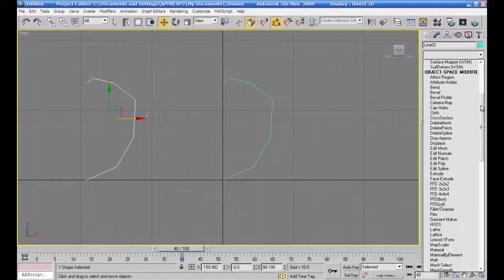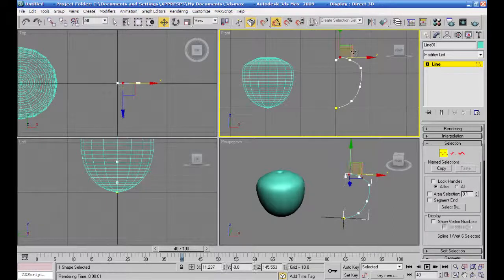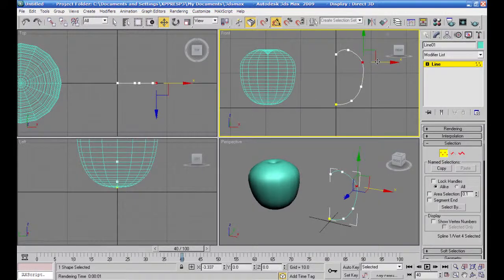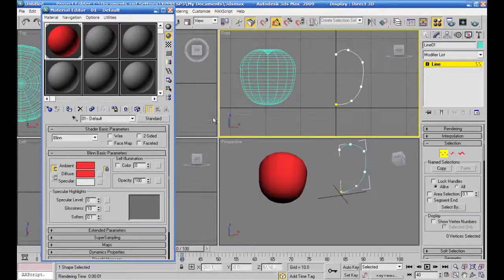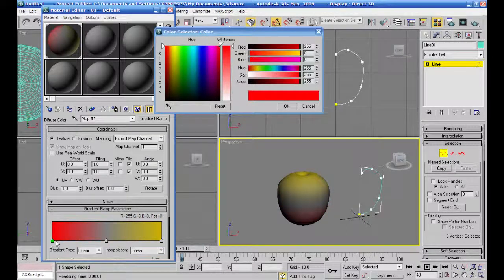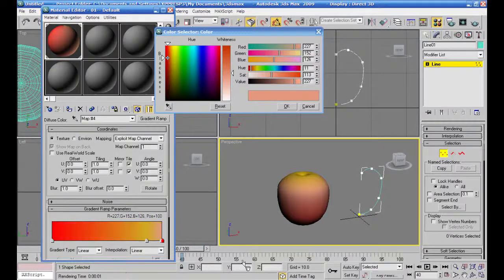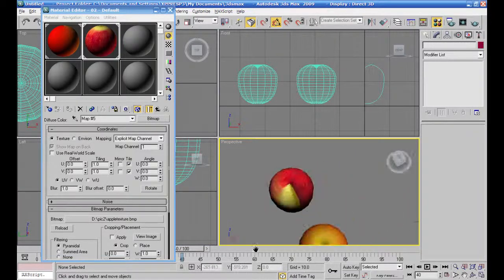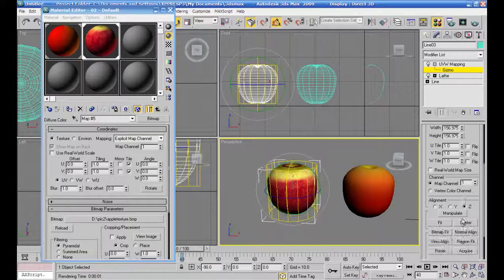تركيب خامة لتفاحة